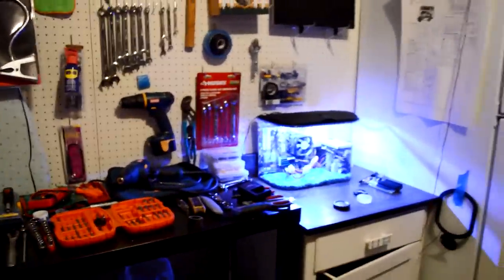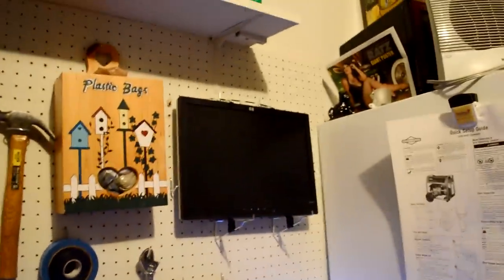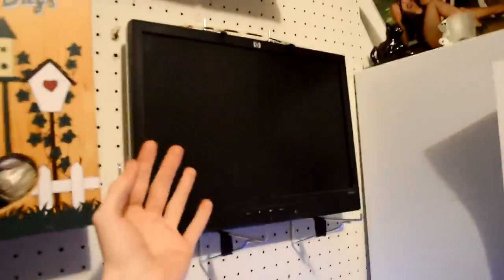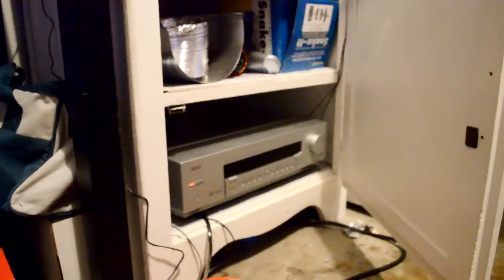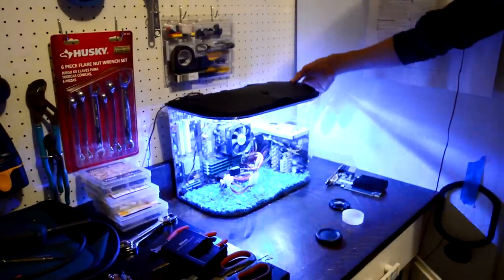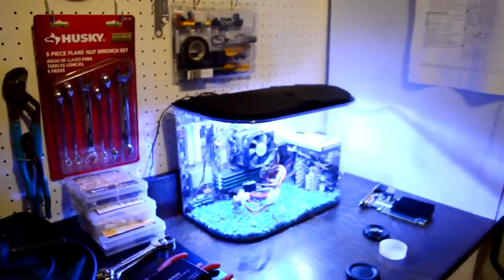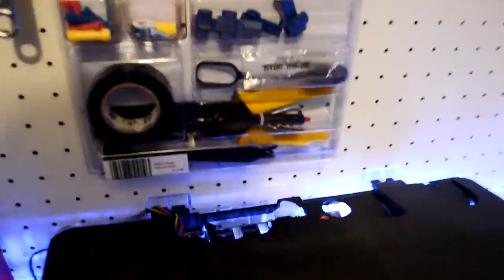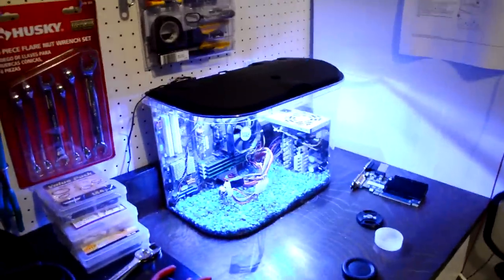Jackson's Garage Set Up: Mineral Oil Pc!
My garage set up along with my mineral oil pc.